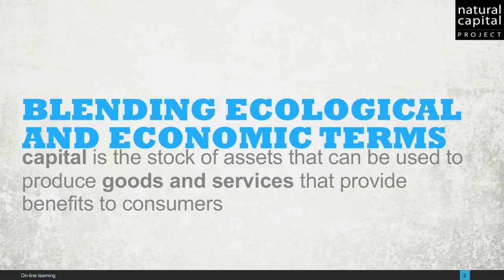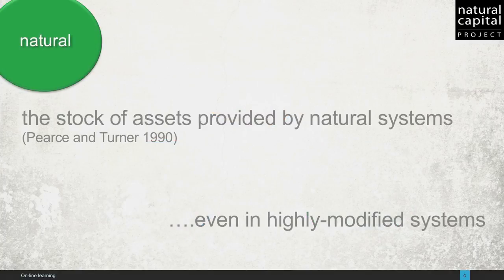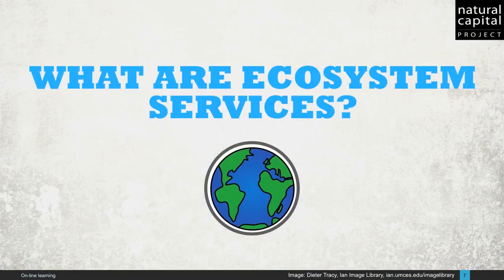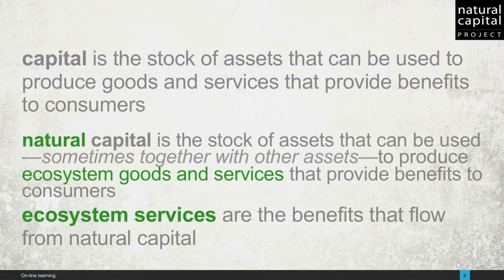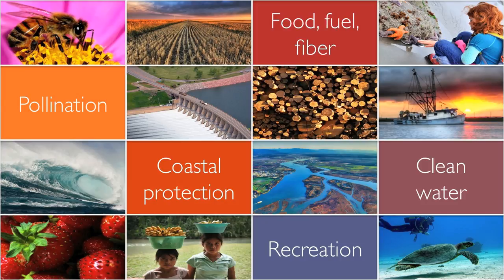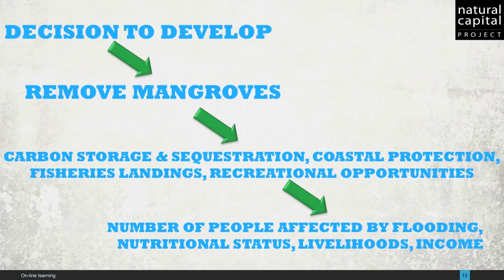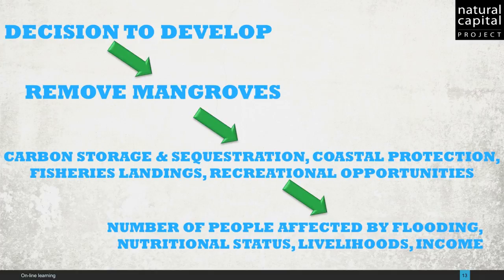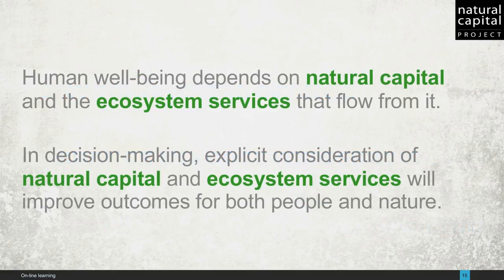Natural Capital & Ecosystem Services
Dr. Anne Guerry, Chief Strategy Officer and Lead Scientist for the Natural Captial Project, introduces the concepts of natural capital and ecosystem services.